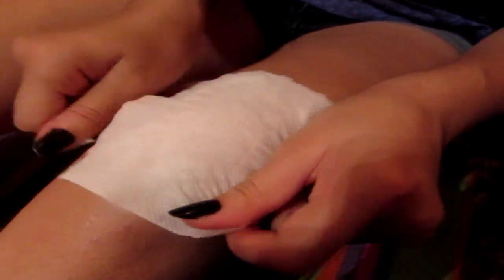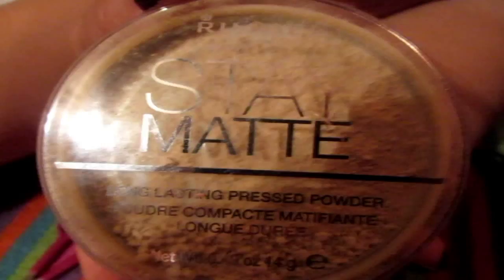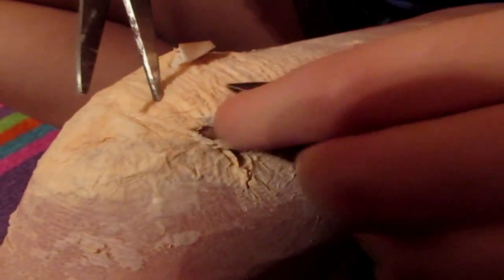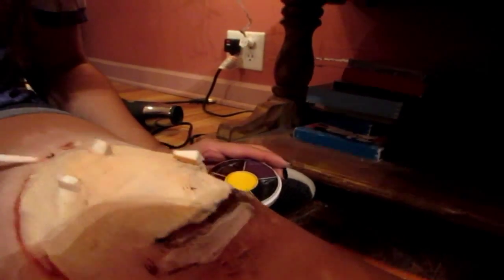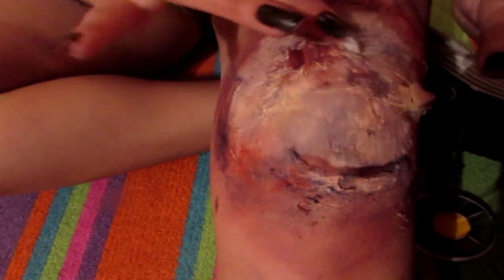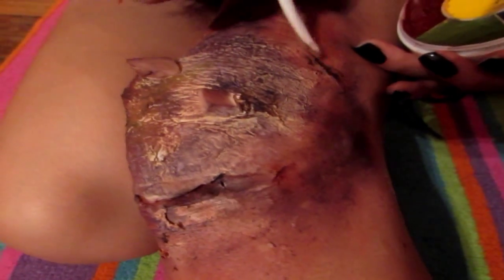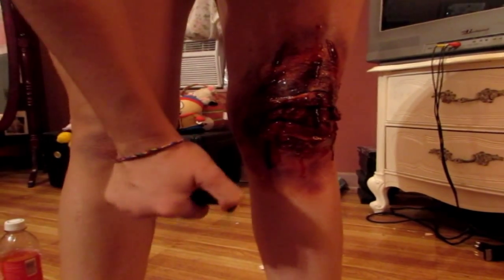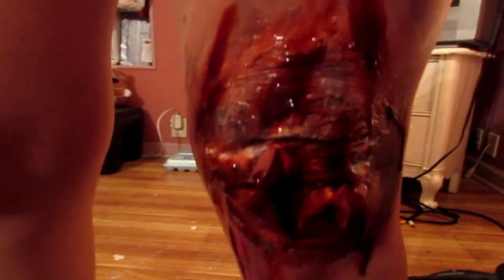How to do a knee wound (Zombie) || Norelle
This is an original video idea by me (Norelle Limon) OPEN for more Knowledge/Warning!!

New to my channel? Subscribe now for a chance to win a BRAND new FLAVOR of AWESOMENESS! haha just kidding guys I am just the regular kind of awesome.. SUBSCRIBE for ORIGINAL content, Beauty Fun, vlogzzzz and MORE!

IMPORTANT: I've notice I have gotten so many views on this video! Lets make this go VIRAL:D

Materials Used:

 Carving tools
 Scissors
 Blush/Powder Brush
 Cosmetic Wedges
 Graftobian Liquid Latex
 Elmers Glue
 Rimmel Pressed Powder
 Covergirl Foundation 205 Ivory
 Ben Nye Bruise Color wheel
 Graftobian Blood Gel
 Mehron Barrier Spray
 Blow drier

Knee Wound

1. Apply layer of glue
2. Apply layer of tissue
3. Apply more glue
4. Use blow-dryer to speed up drying
5. Then apply a layer of Liquid Latex, apply it first to outside then work your way in.
6. Then blow-dry again
7. Then apply another layer of tissue
8. Then apply Liquid latex same way you did before
9. Apply another layer of tissue but this time make it smaller and place in the middle so when you make the cuts later on it will look skin like.
10. Apply glue
11. Apply another strip of tissue
12. Blow-dry again
13. Apply another strip of tissue
14. Apply glue
15. Apply as many layers of tissue (This will be the last time for me) but you can apply more until you are satisfied with it.
16. Apply glue
17. Then Blow-dry
18.Apply Liquid Latex around the area you put the layer of tissue
19.Now apply some powder so the fake skin will not stick to itself or any tools you use.
20. Apply foundation (optional)
21. If you decide to use foundation blow-dry because when you make the cuts it might be kind of hard since the foundation makes the tissues wet.
22. Be careful making the cuts. To make it easier you can make holes using a toothpick or something not to sharp. Then use scissors to cut.
23. Tear apart the cosmetic wedges/sponges then insert them into the hole and cuts you made you can also roll up pieces of tissues and use that instead.
24.Now make slits anywhere you choose.
25. Add color now!
26. Then blood

If you are allergic to Liquid Latex you can just use glue it works the same except it just might peel off on the sides and will not last as long.
If you do choose to use Liquid Latex test it out to make sure you are not allergic. Apply some to your elbow since the skin is sensitive on that area of your body.
Keep in mind people who usually are allergic to Liquid Latex have food allergies and/or are allergic to other things.  If you want to be careful do a little bit of research on the web.
If you get bumps or irritation around the area you applied the Liquid Latex just apply Maximum Strength Cortizone 10. You can even take Benadryl. If it gets worse be sure to seek emergency.
Removal of the liquid latex I used was easy I used wipes then I just cleaned the area with soap and water.

Makeup and Edited by: Norelle  (Me)